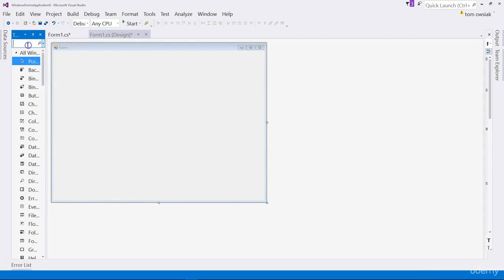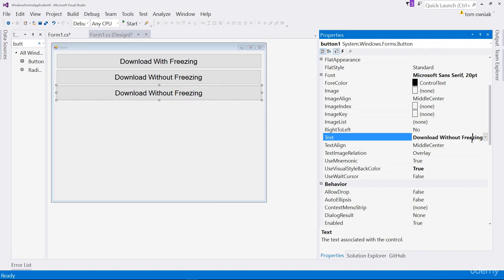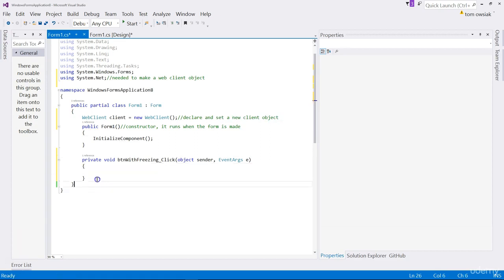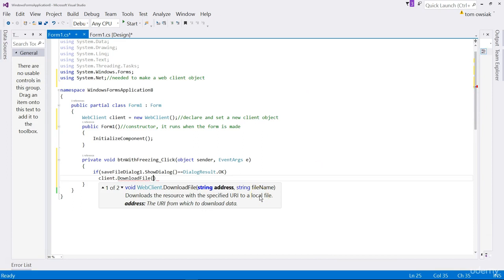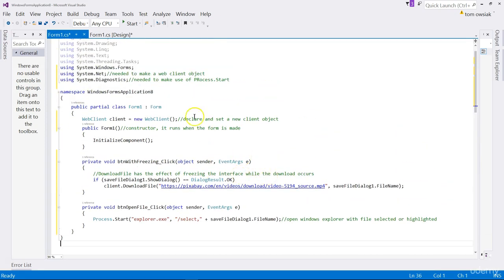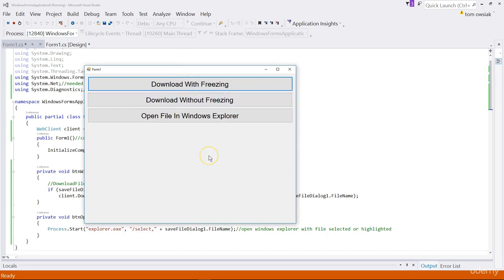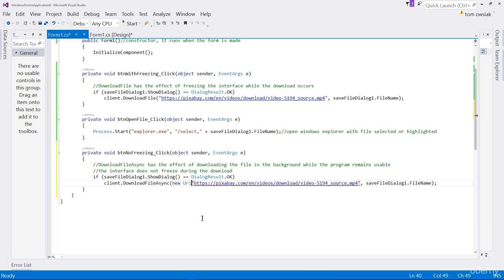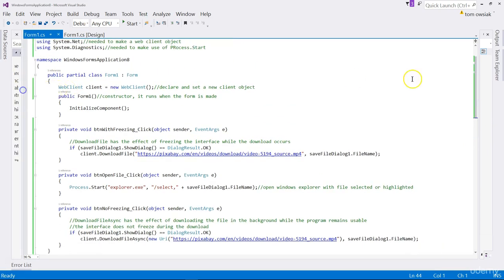Learn C# With Windows Forms and SQL Server : Download files synchronously and asynchronously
Learn C# With Windows Forms and  SQL Server
With a real database project!